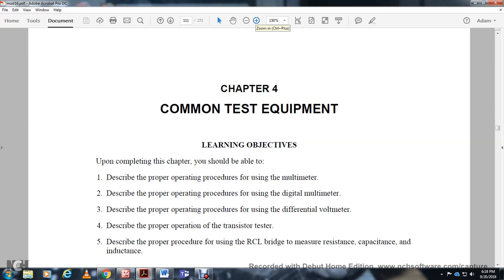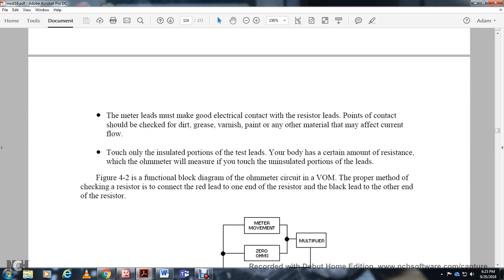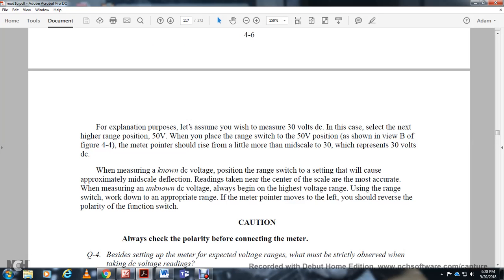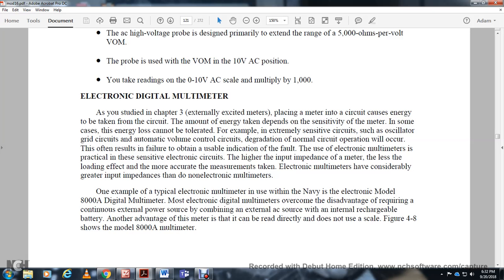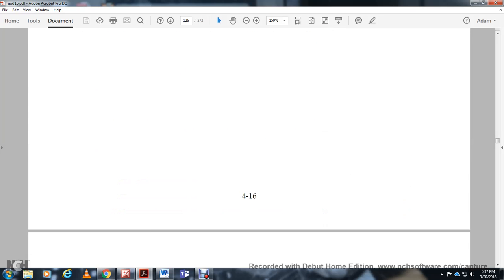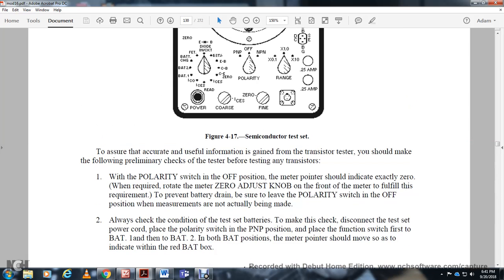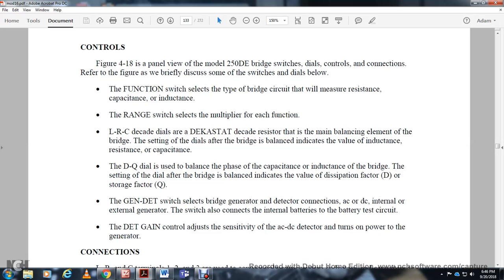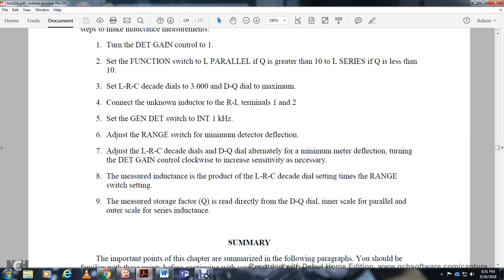NEETS MODULE 16 INTRO TEST EQUIPMENT CHAPTER 4